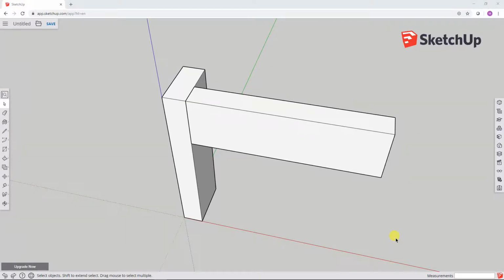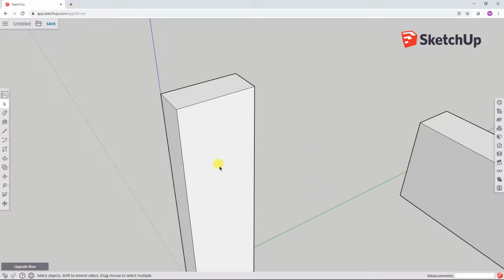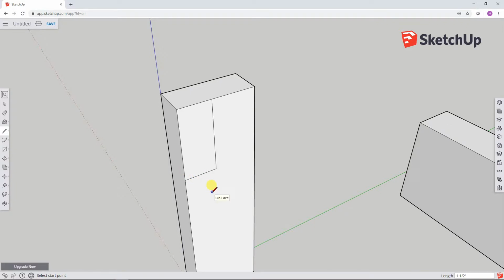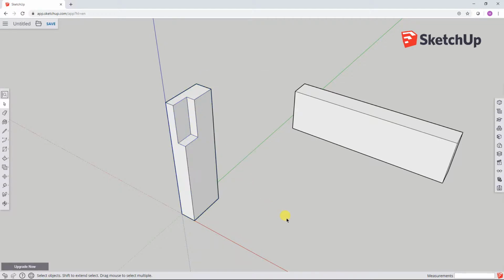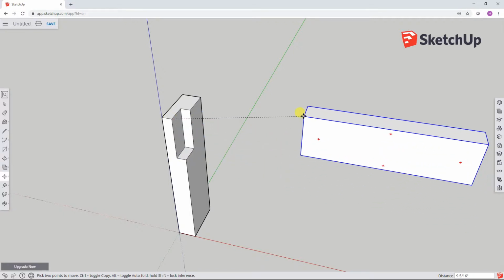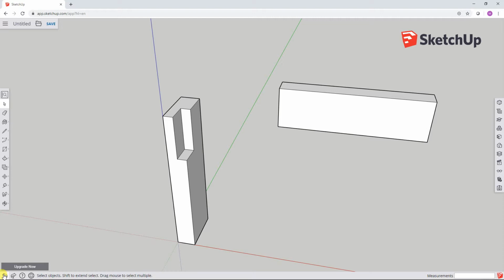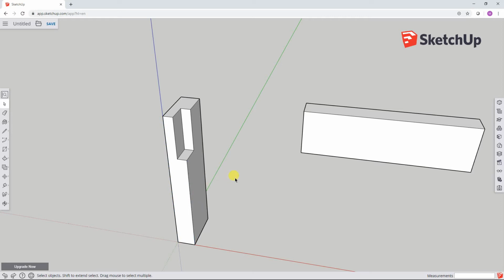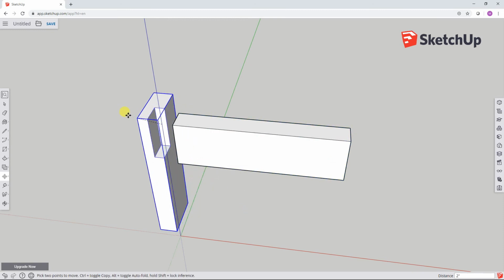67. SketchUp tutorials for beginners - part 2: join 2x4s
SketchUp is an easy to learn, 3D drawing program.

This is the 2nd video in this SketchUp Free tutorial video series. All of the videos in this series are for beginners new to using SketchUp. The pace is extremely slow so that the viewer can follow along and learn by doing.

In this video, I continue to show you how to get started with SketchUp Free even if you have never done any 3D modeling before. (SketchUp Free is a browser based, 3D modeler that is completely free to use.).

In this video, we continue to look at using some simple tools to model and join 2x4's.

Here are the links for the other parts to this series.

All video content was written, shot and edited by Matt Ancona. The screen recorder used is from Ice Cream Apps A Samsung S6 was used to record the voice-overs.